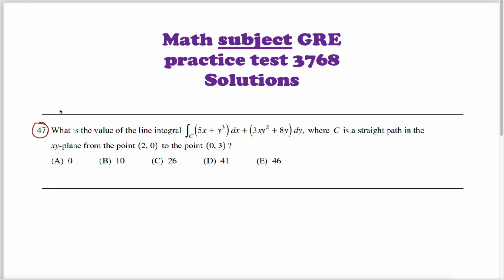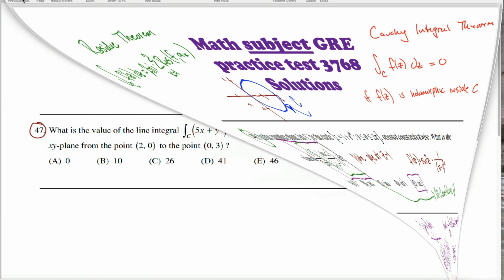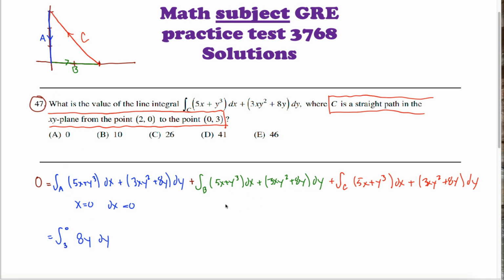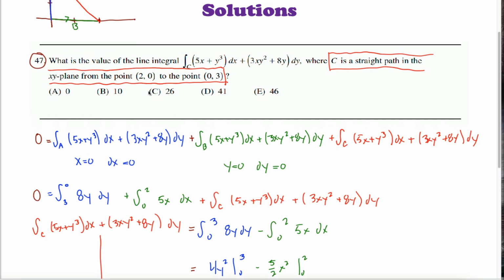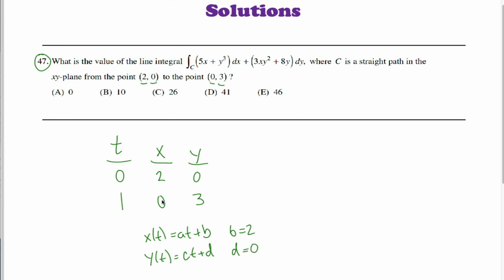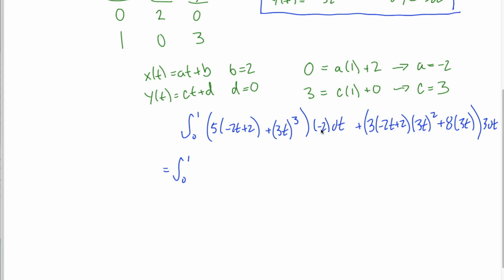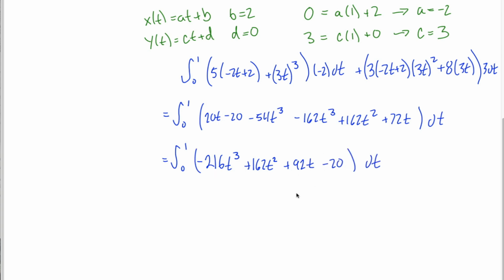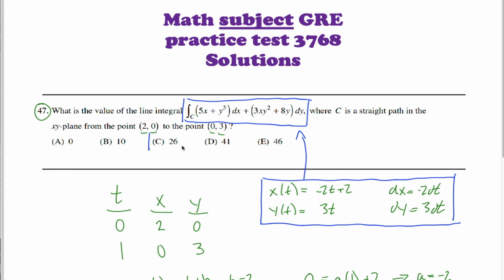Math subject GRE 3768 problem 47